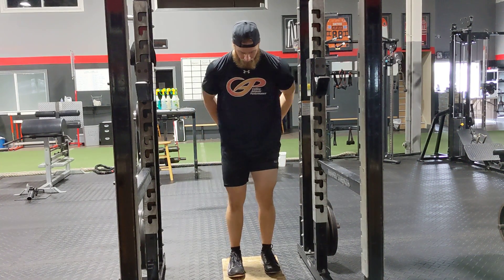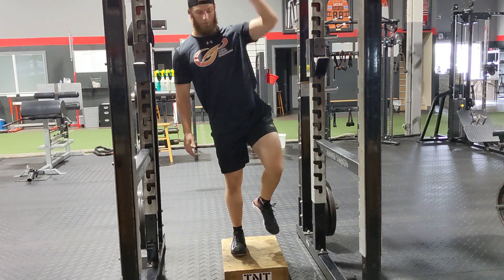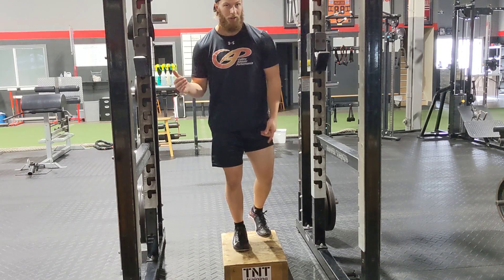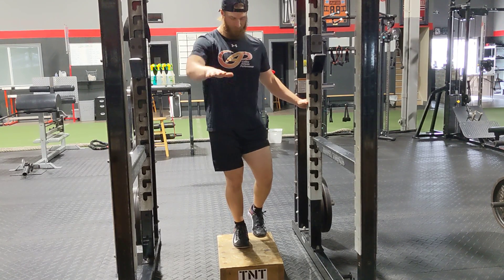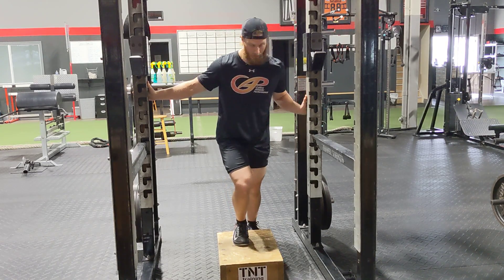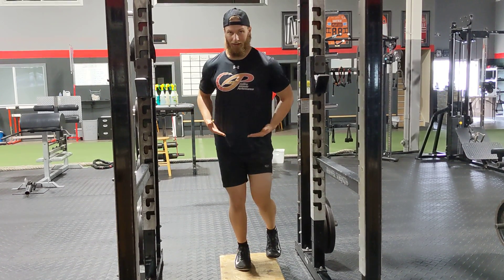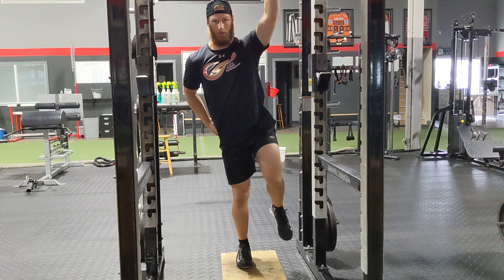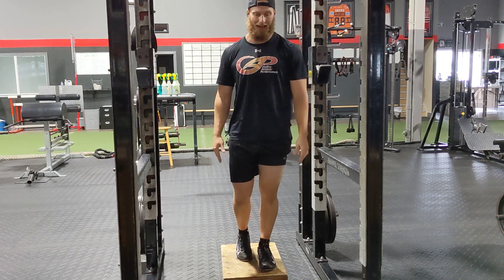Curtsy Hip Hikes - Pronation Focus - Collins Athletic Performance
Many of our videos are short snippets of exercises we like to use at our facility! Most of the videos are short and not full of detail, since we use these videos as quick exercise examples for our app. While certain videos will have some explanation, along with basic cues, we personally believe that each athlete must be cued differently based off of their weaknesses and limitations. Assuming that there is always one single way to perform an exercise is just inherently wrong.

With that being said, if you would like to know more about an exercise or what we look for when cueing our athletes, shoot us a message and we will be glad to get back to you!

Location - 225 Toman Dr. Waterloo, Ontario